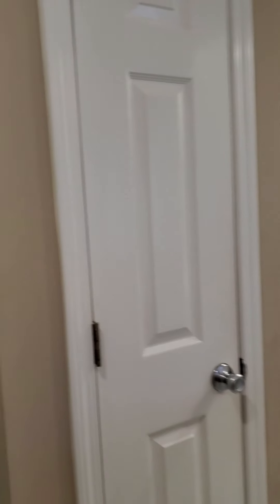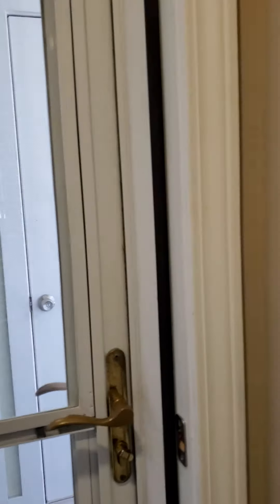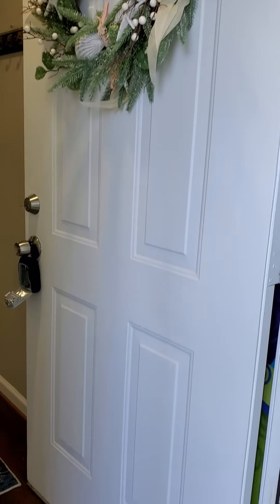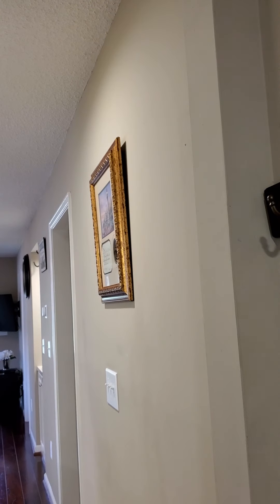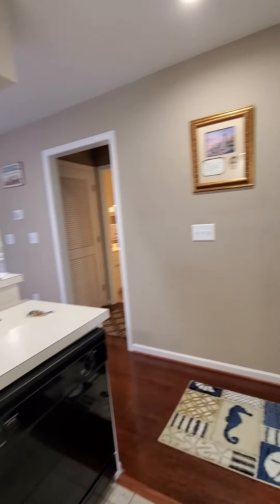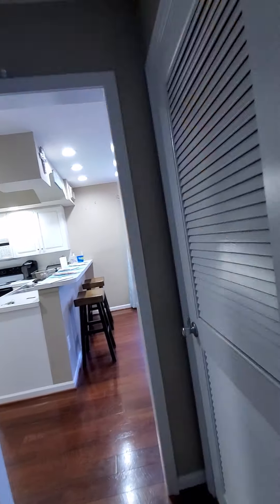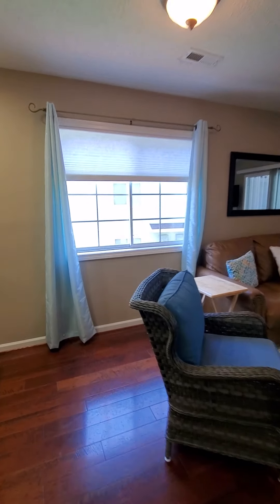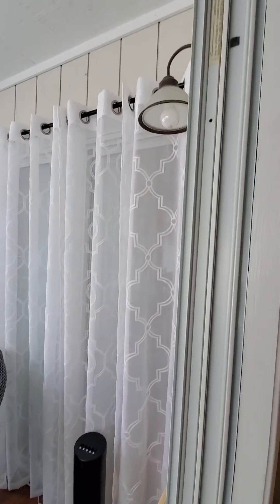Spinnaker Bay E